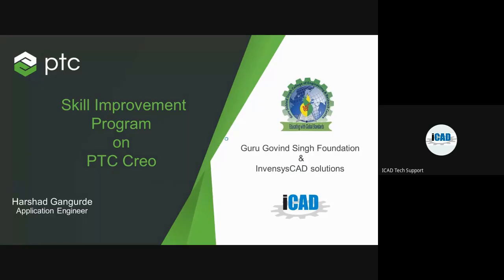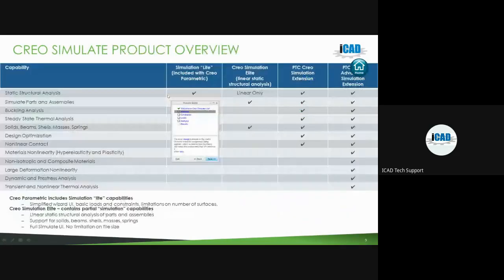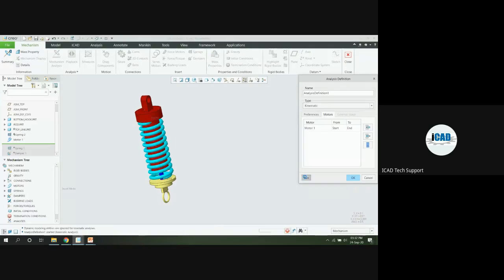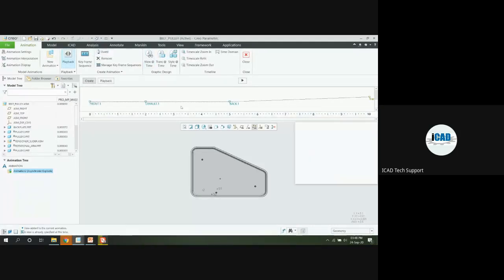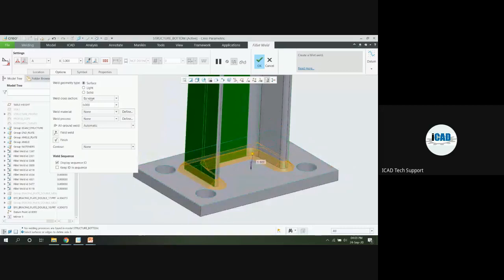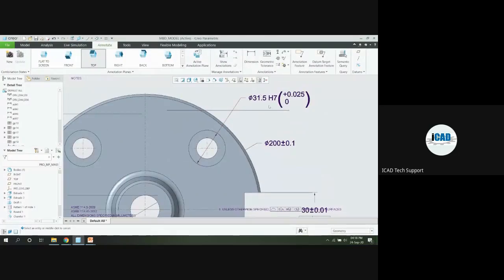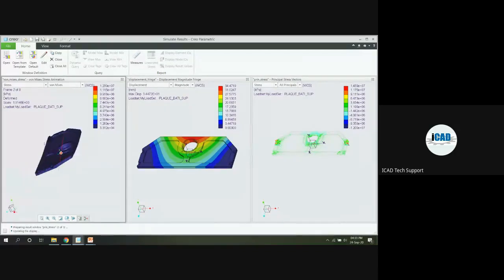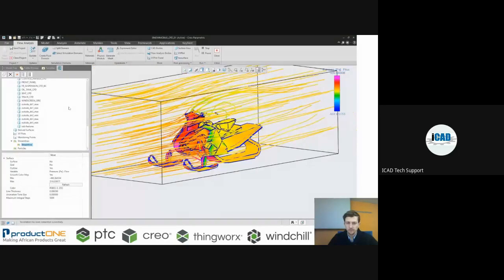PTC CREO Workshop 3/4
PTC Creo Workshop In association with Invensys CAD solution Nashik